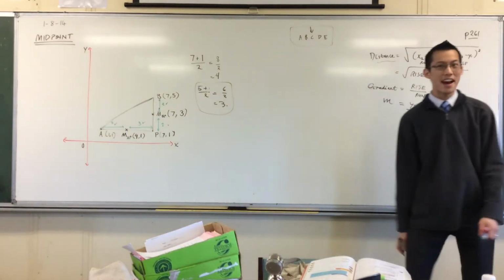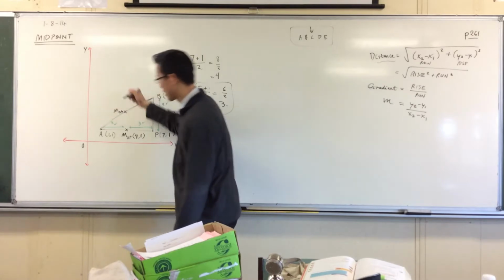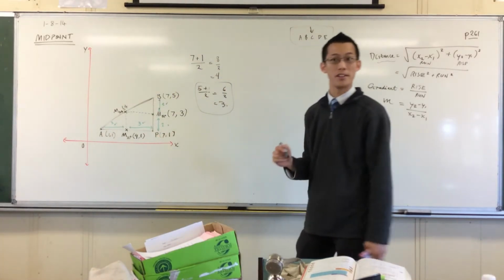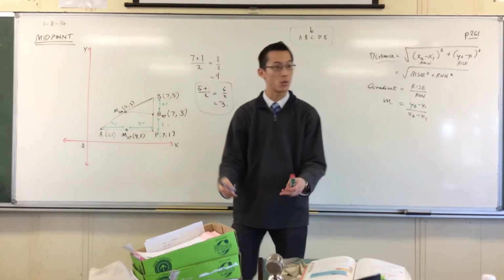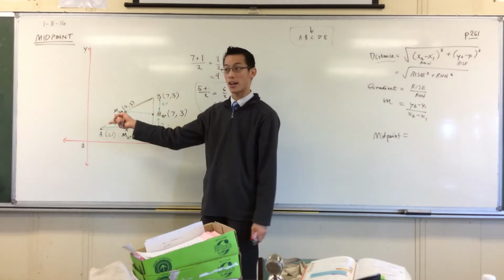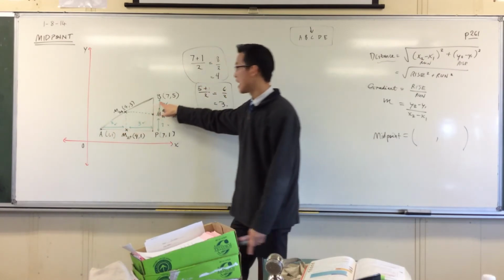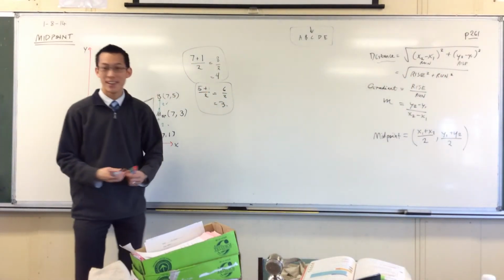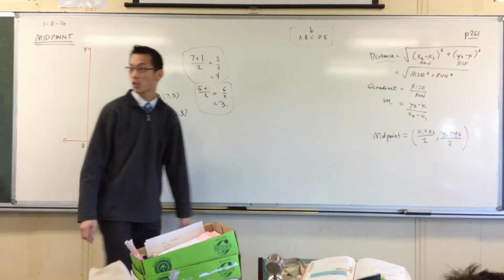Finding the Midpoint (2 of 3: Between 2 Random Points)